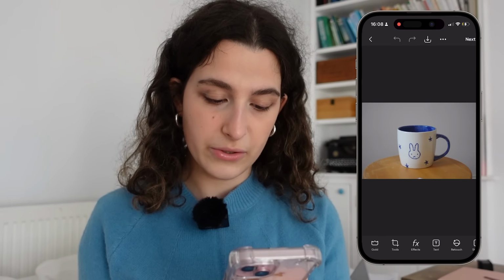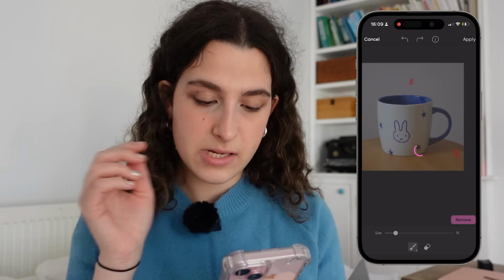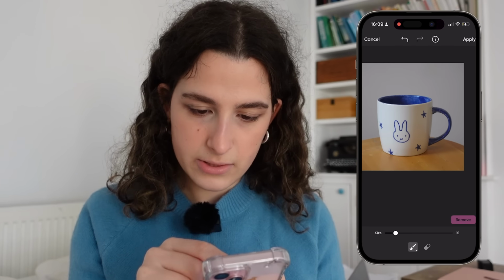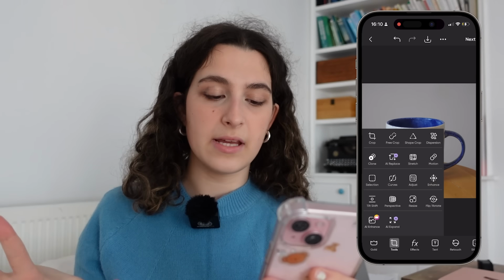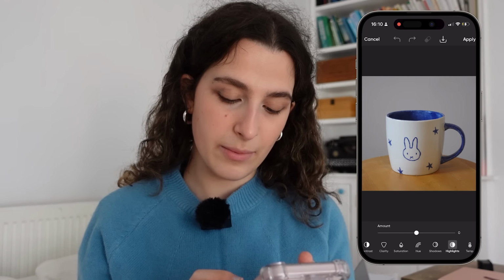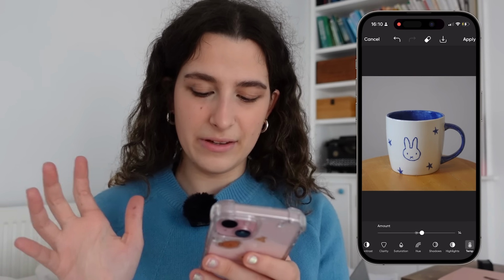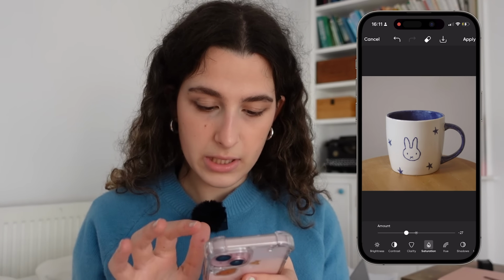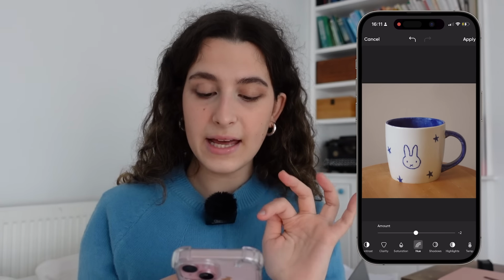i tried becoming a UGC creator in a week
Hi!
In today's video I thought I would try to become a UGC (user generated content) creator and get my first brand deal in just a week! I breakdown everything you need to know from creating your first portfolio, to reaching out to brands, to filming brand deals!